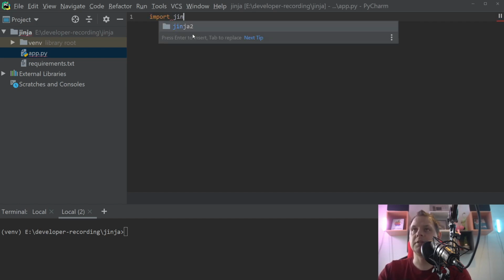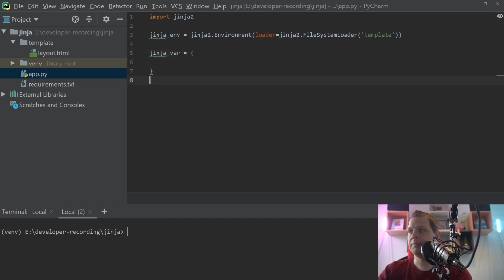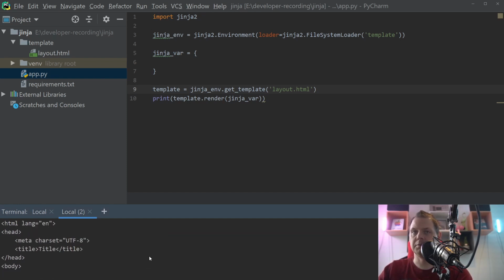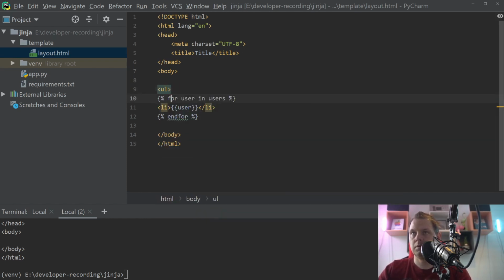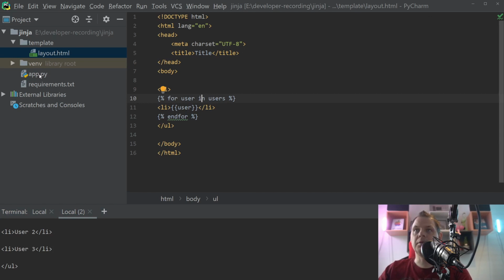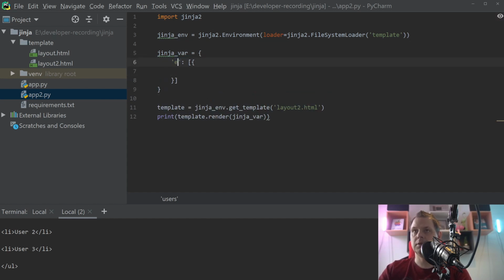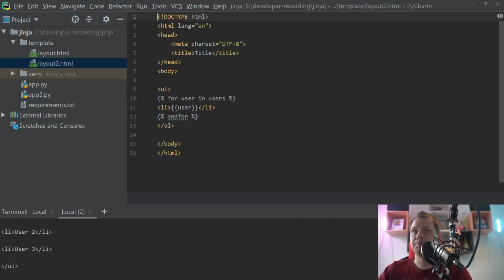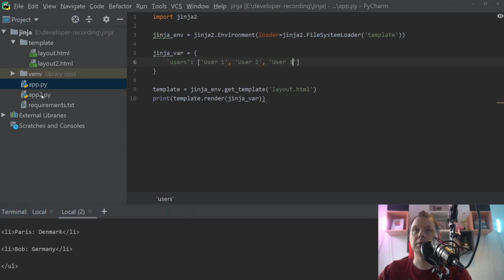Python Jinja - How to working with loops in jinja template engine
Jinja is a template engine for Python, very use full and good to know if you work with web application and use html and css.

Learn how you inside a jinja template are working with loops, i will show you how to working with a python list there only contain strings and one there are contain dict so you se 2 diffend ways to working with loops in jinja template engine.